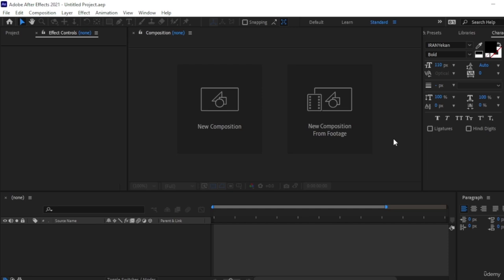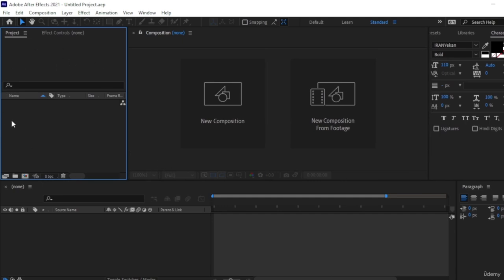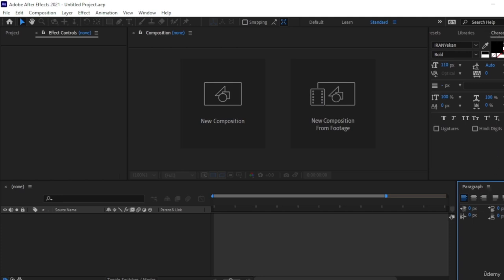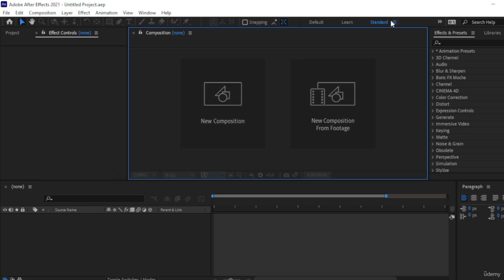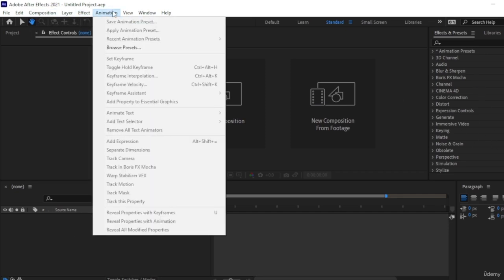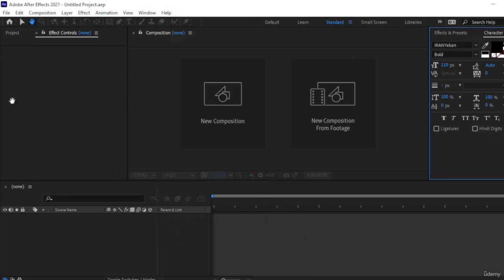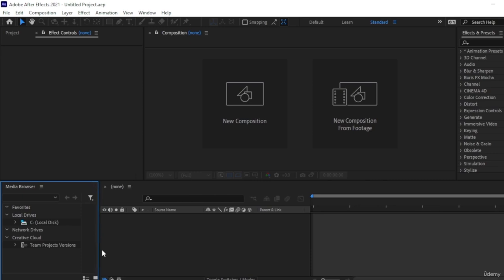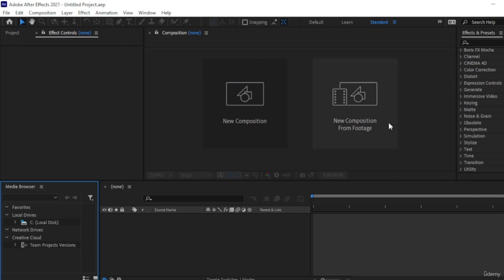After effect Interface and Workspace part 2